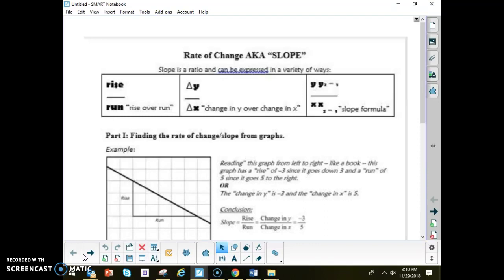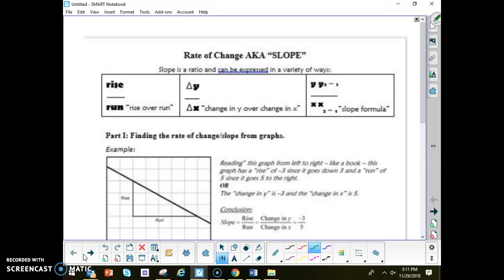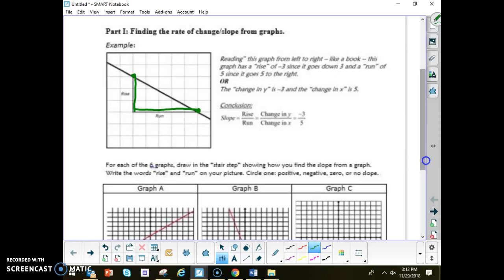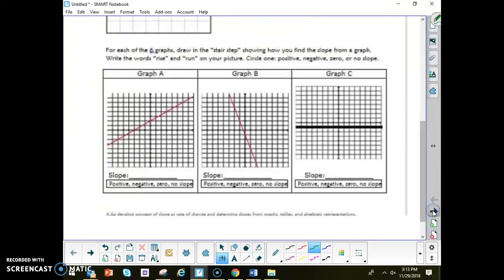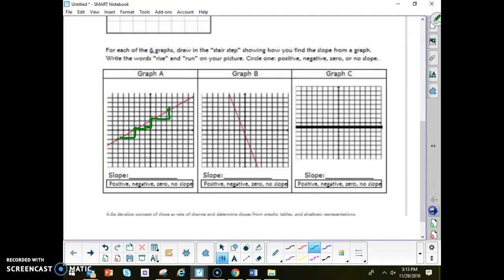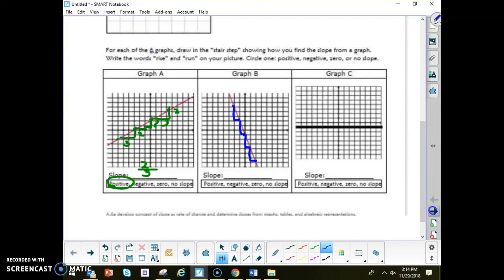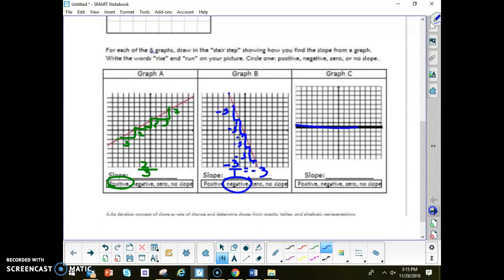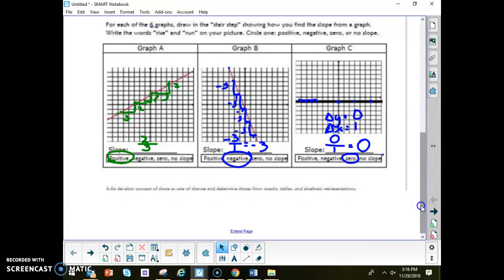Rate of Change AKA Slope